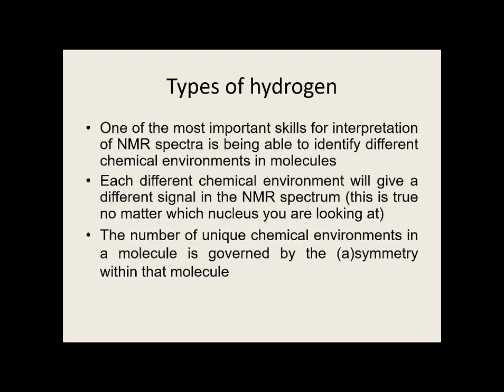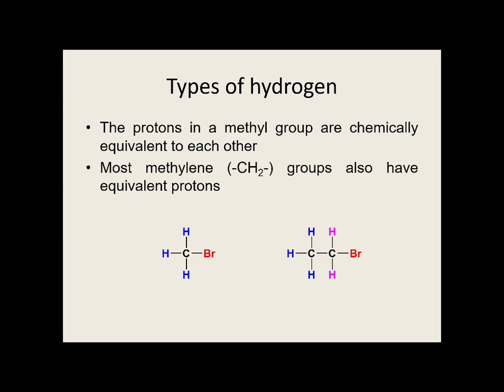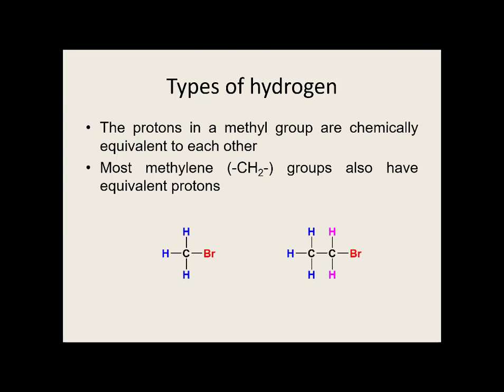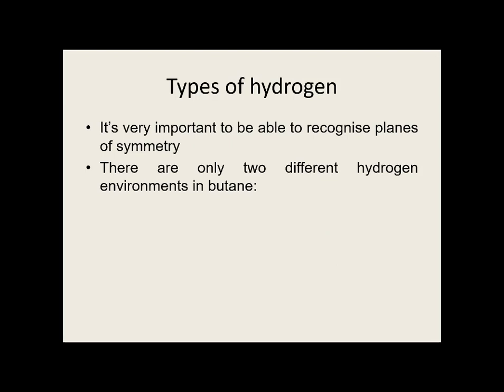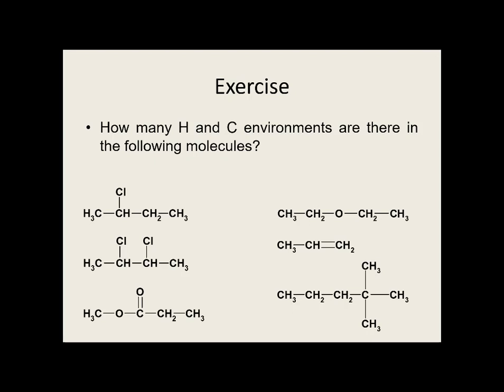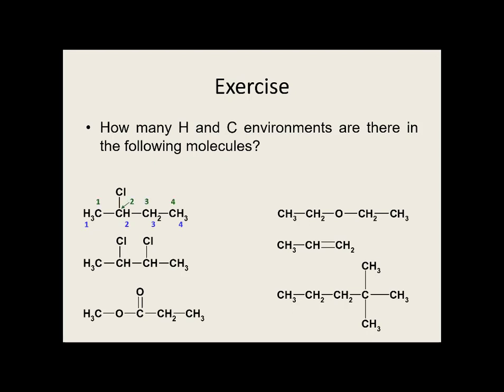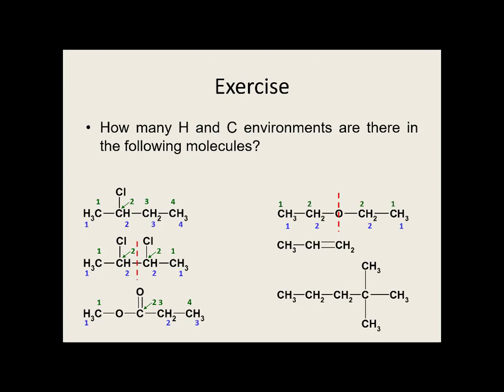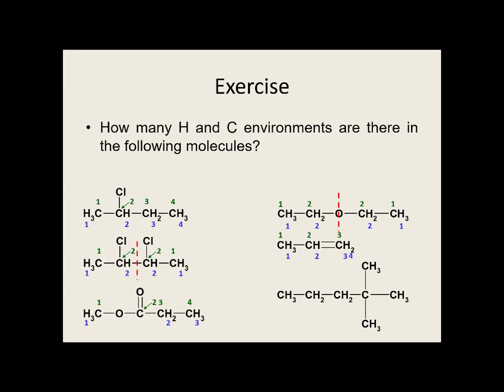How to determine the number of chemical environments in a molecule